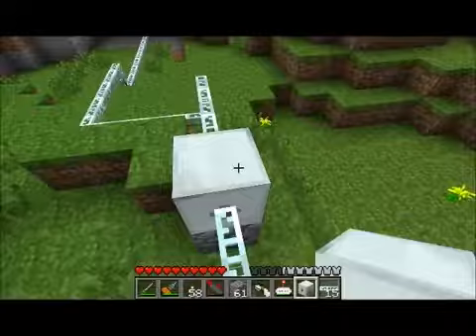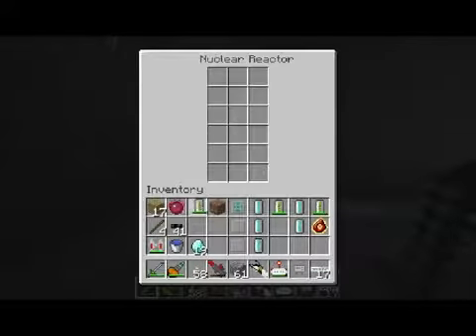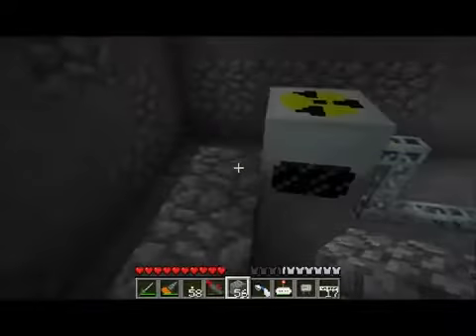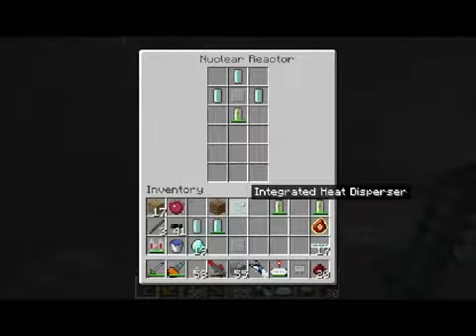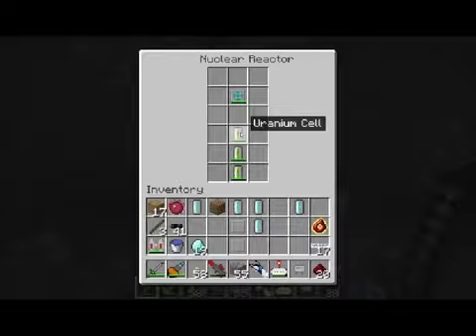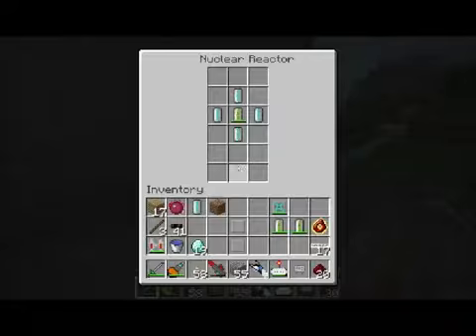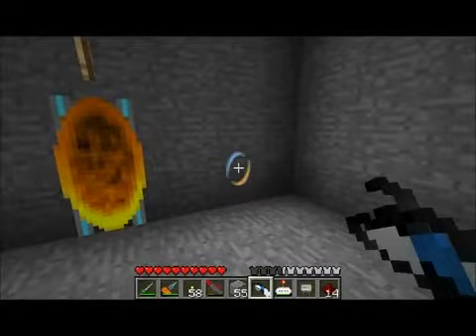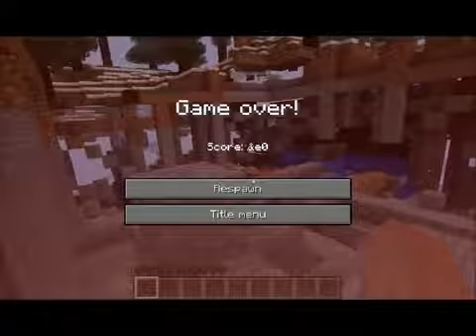Direwolf20's Minecraft Lets Play Episode20 Industrial Craft 2, Equivalent Exchange, BuildCraft